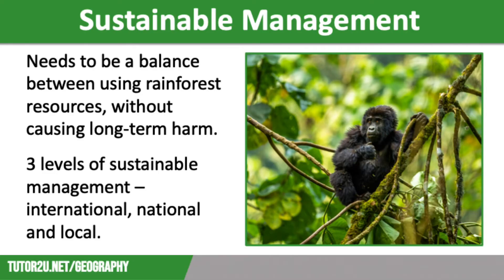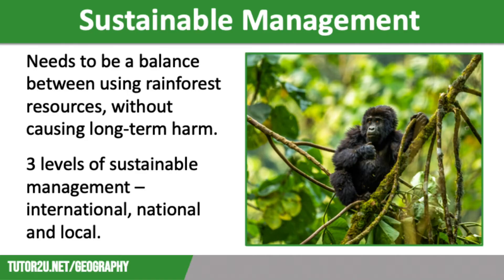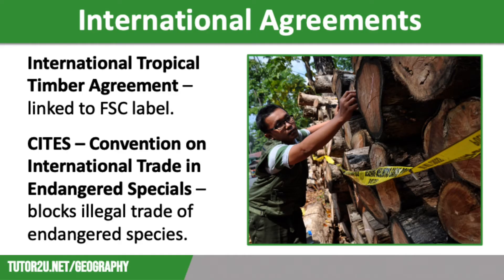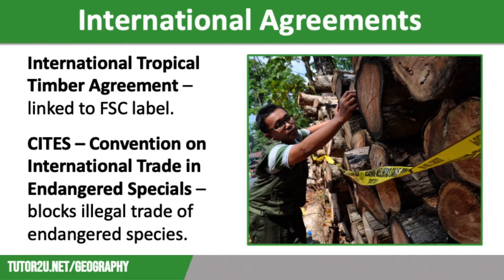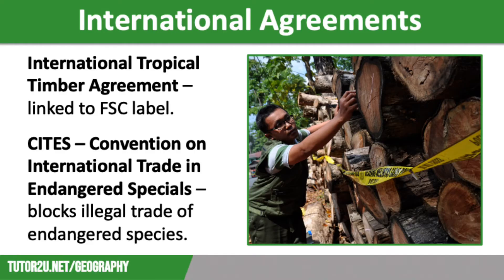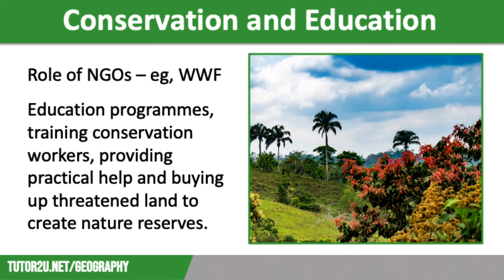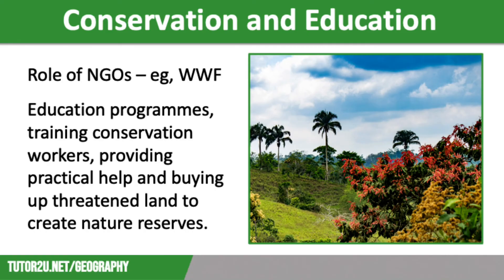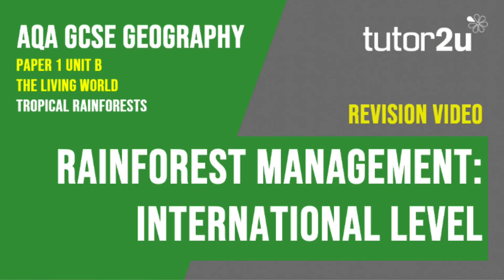Rainforest Management: International Level | AQA GCSE Geography | Tropical Rainforests 8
This topic video discusses how tropical rainforest are sustainably managed at the international level, including international agreements, debt reduction schemes and conservation and education programmes.

VIDEO TIMESTAMPS
00:00 - Introduction
00:37 - International agreements for rainforest protection (2006 International tropical Timber agreement, 1973 convention on international trade in endangered species, Forest Stewardship Council)
03:01 - Debt reduction or debt for nature swaps
04:15 - Education and conservation initiatives by NGOs

VIDEO SUMMARY
This video examines the strategies employed at the international level to safeguard tropical rainforests. Sustainable rainforest management aims to utilize resources without causing long-term damage, ensuring their availability for future generations. International agreements, such as the 2006 International tropical Timber agreement and the 1973 convention on international trade in endangered species, restrict trade in valuable rainforest hardwoods and protect endangered species. The Forest Stewardship Council promotes sustainable forestry and encourages the purchase of sustainably sourced hardwoods. Debt reduction or debt for nature swaps are implemented, allowing developing nations to allocate debt repayments towards rainforest protection. Education and conservation initiatives led by NGOs, such as Greenpeace and WWF, play a crucial role in raising awareness and providing practical assistance for conservation efforts. These international-level strategies contribute to the preservation of tropical rainforests and global biodiversity.

Rainforest management, Tropical rainforests, International level strategies, International agreements, Rainforest protection, Sustainable management, Debt reduction, Debt for nature swaps, Education, Conservation, NGOs, Forest Stewardship Council, Endangered species, Biodiversity, Sustainable forestry. Need more help with GCSE Geography?